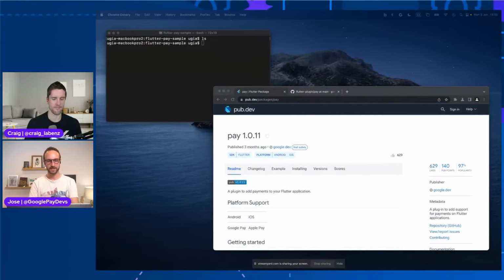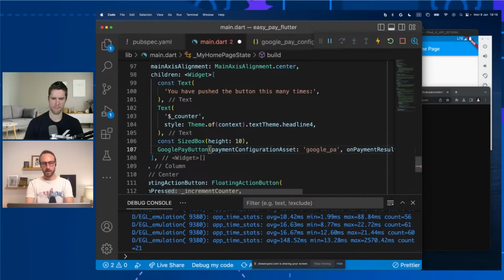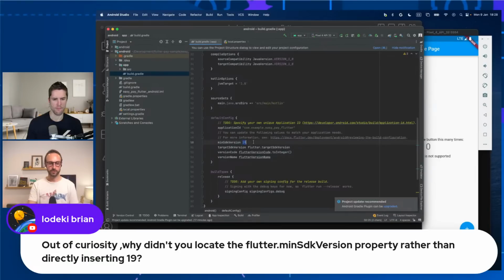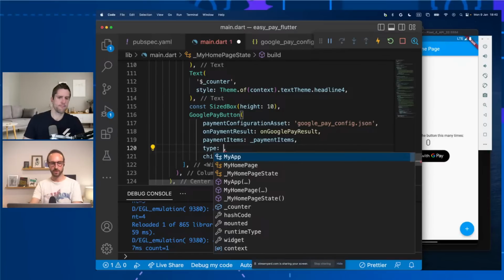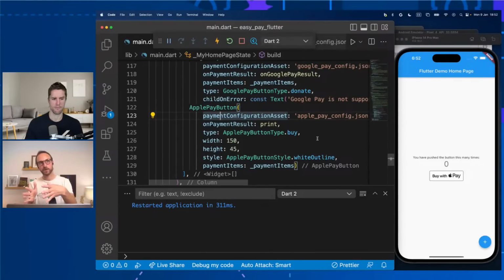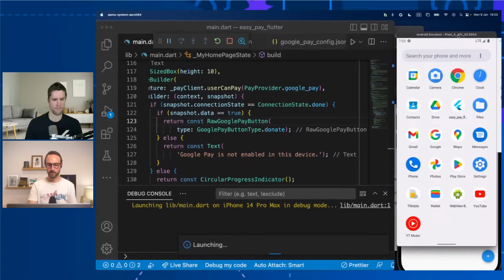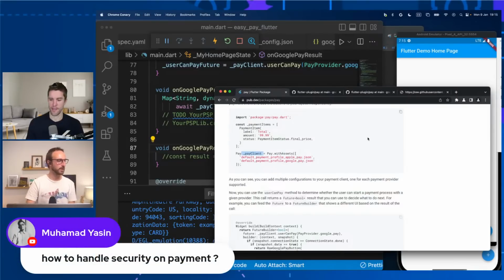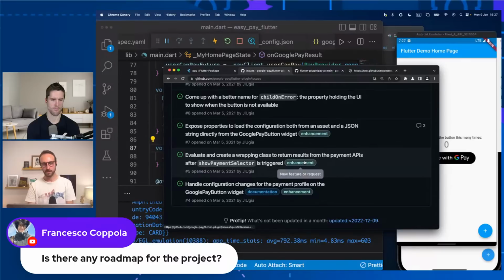Observable Flutter: Payments in Flutter (Part 2)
Craig Labenz and guest Jose Ugia finish what they started in the last episode, this time with working emulators!